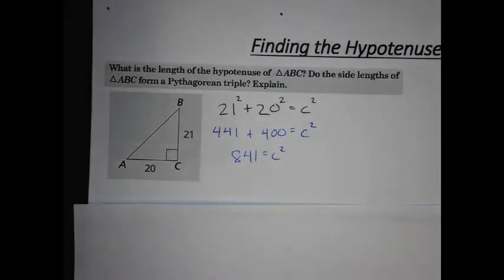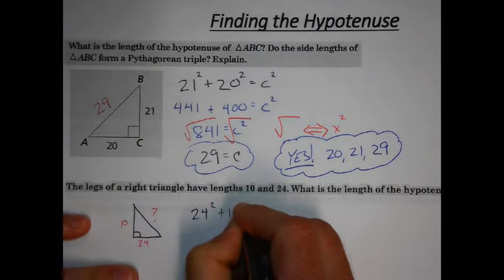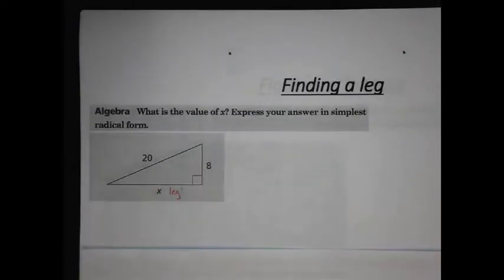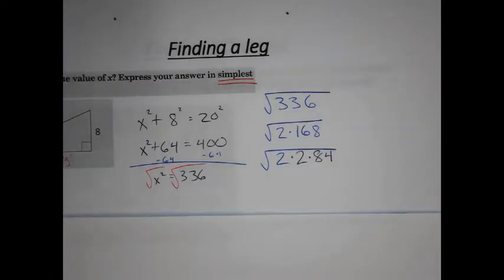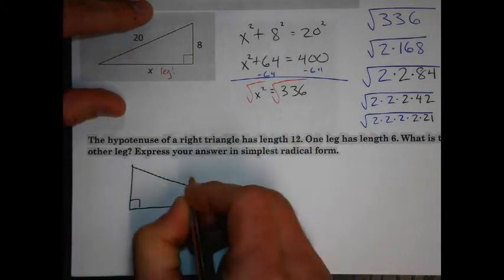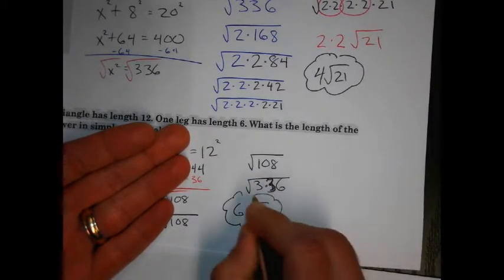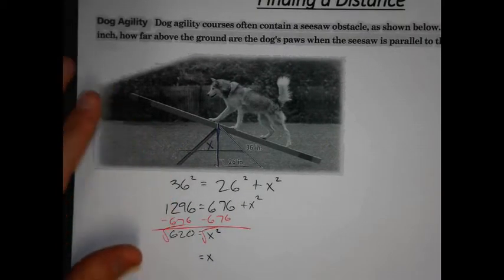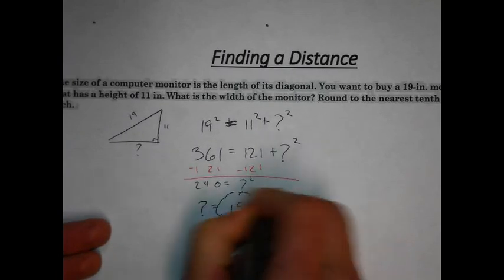Pythagorean Theorem - Finding Distances (1 of 2)